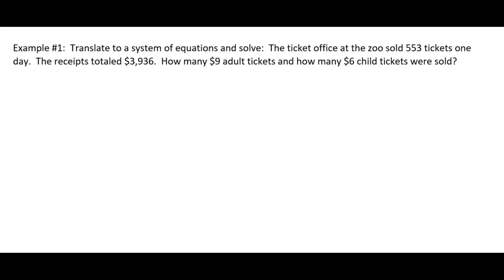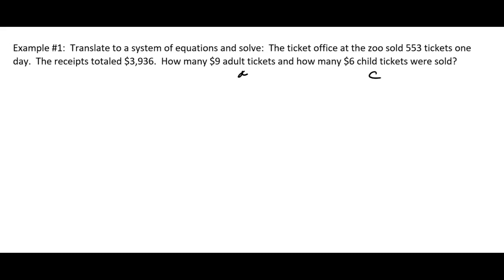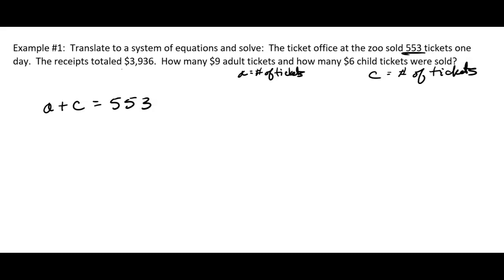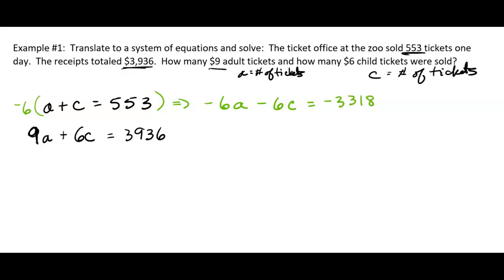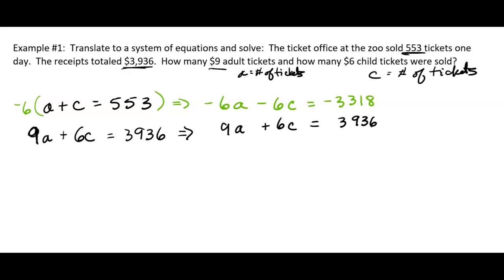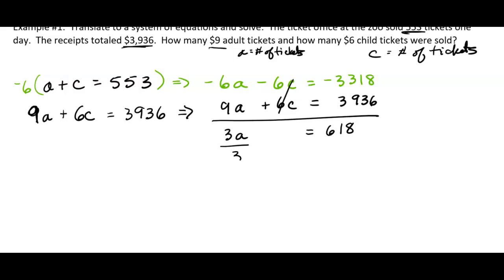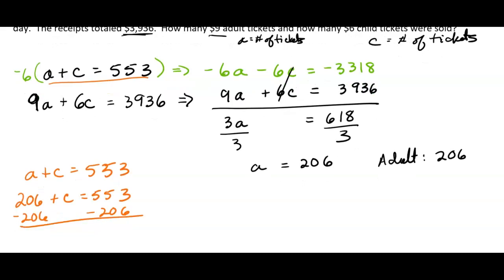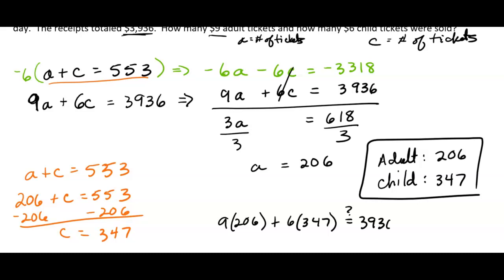4.3.a Solve Mixture Applications with Systems of Equations